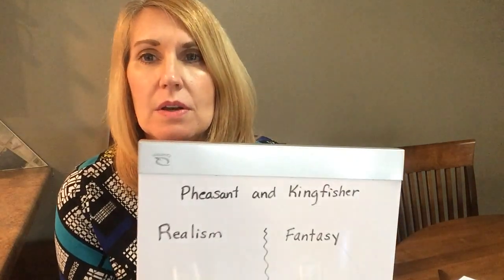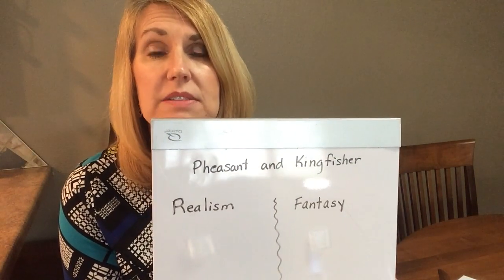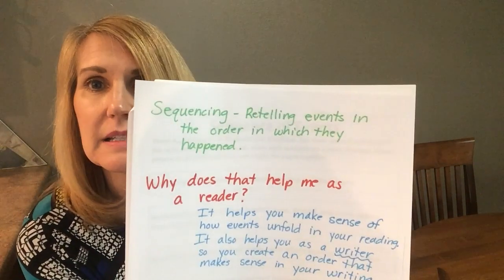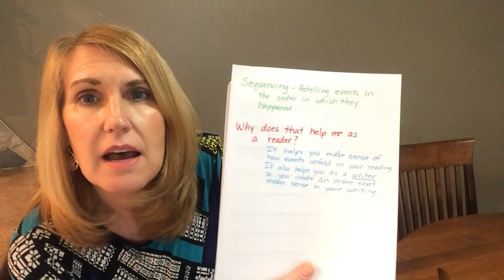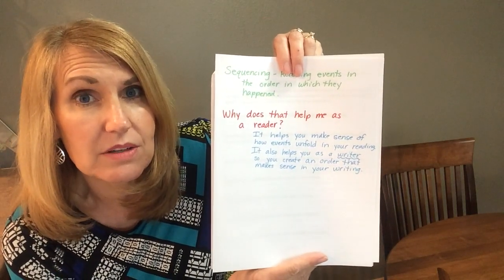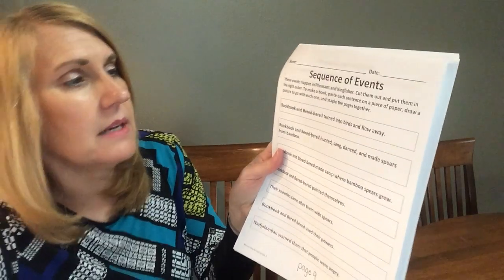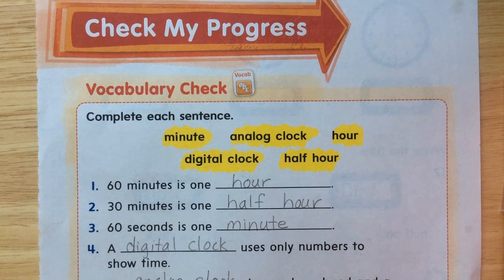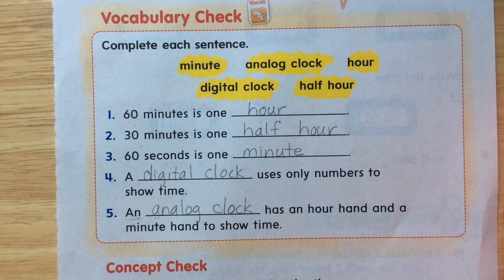Mickelson May 20